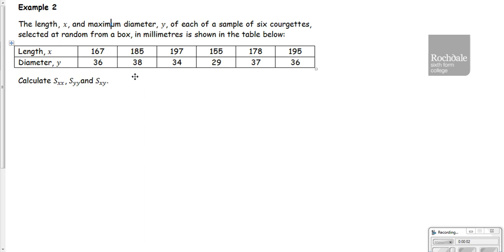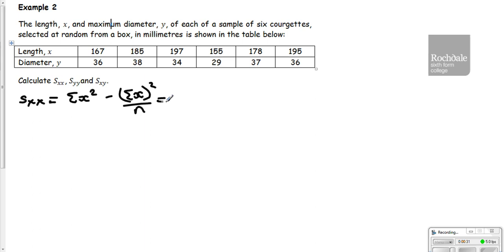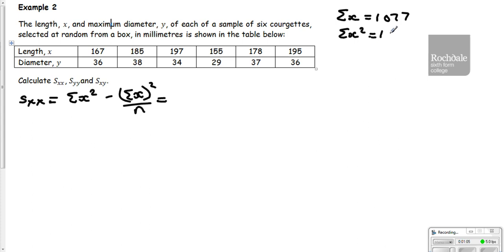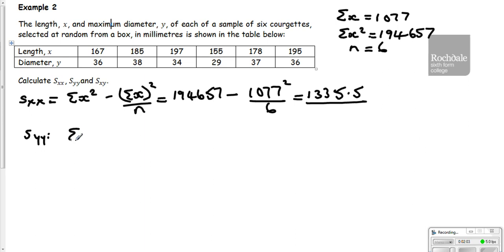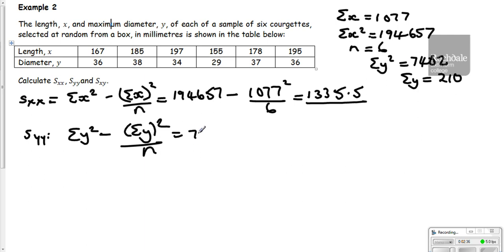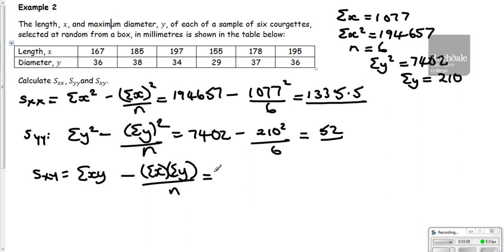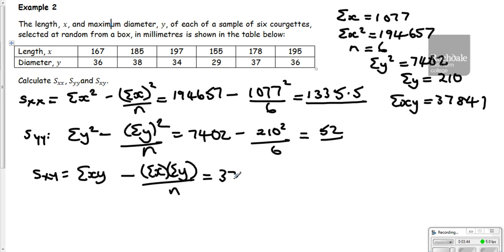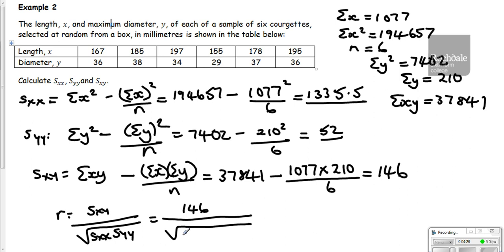S1 Correlation Example 2